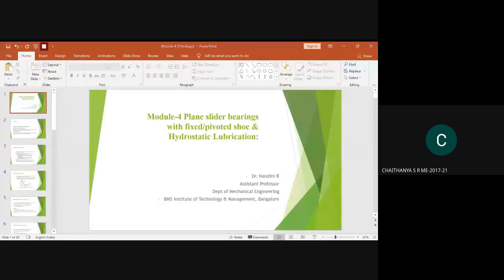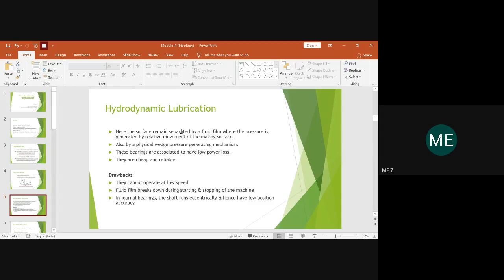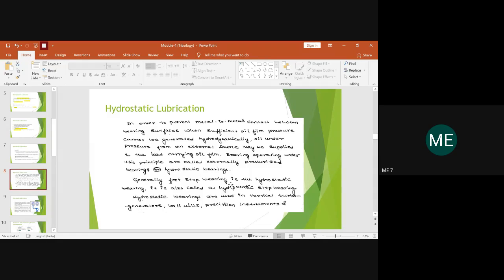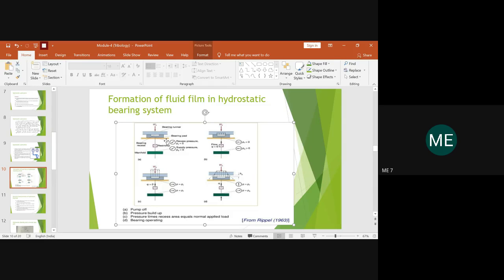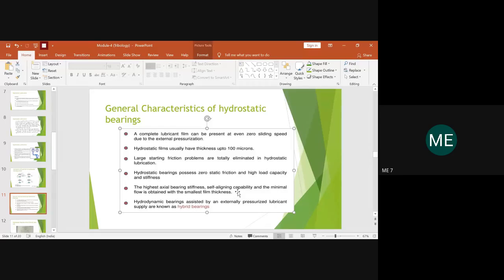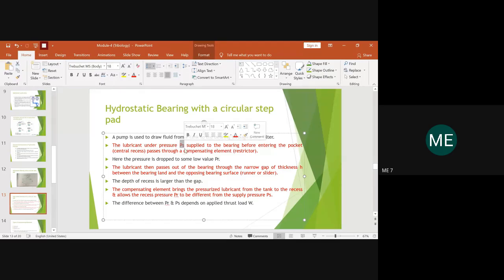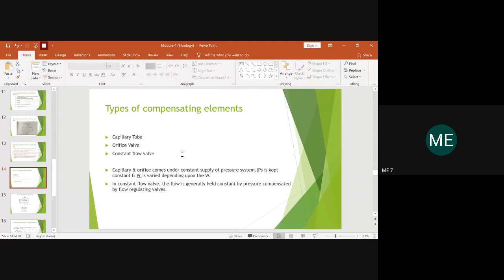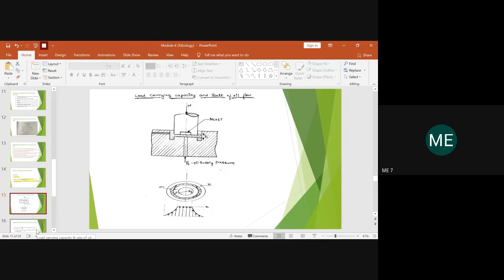Hydrostatic Lubrication Module 4 Tribology VII SEM 25 NOV 2020